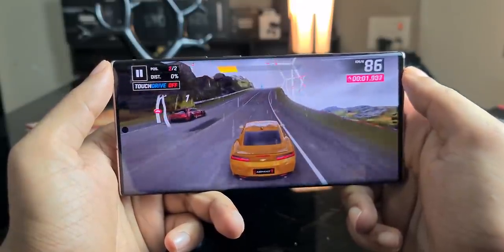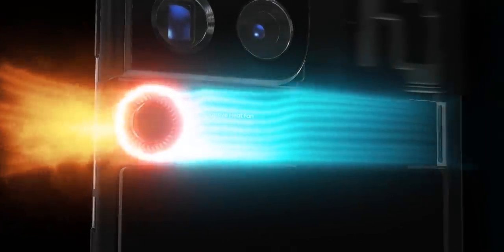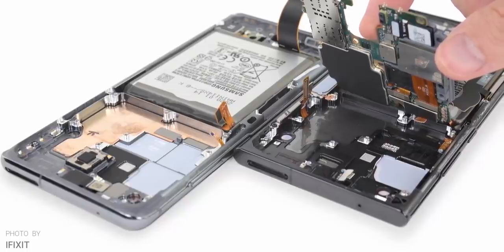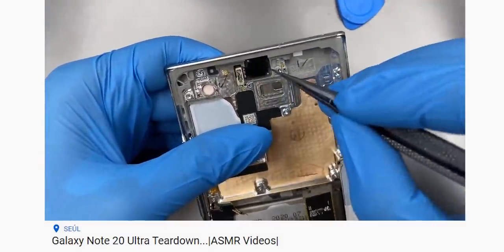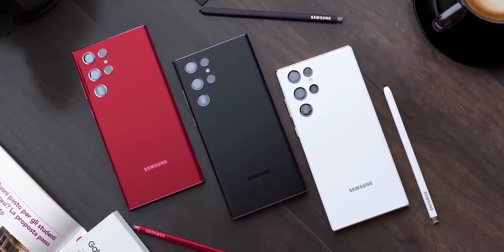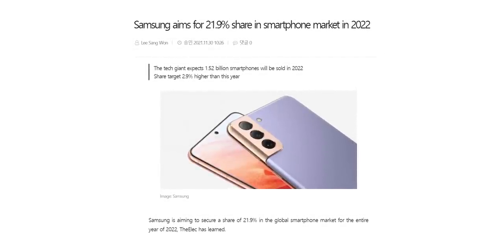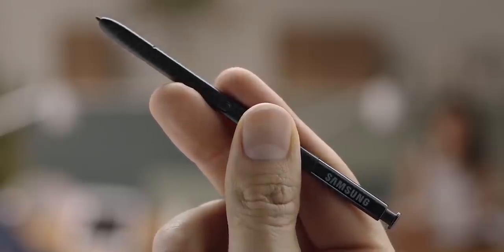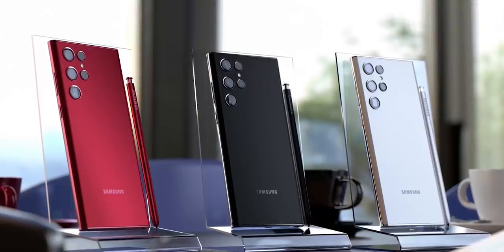Samsung Galaxy S22 Ultra - GOOD NEWS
Samsung Galaxy S22 Ultra will have the latest flagship chipset which means the  Galaxy S22 Ultra aka Galaxy Note 22 Ultra offers significantly increased graphics quality as well as the CPU performance. And while the phone would be unlikely to match the gaming consoles for overall power, but it's certain that the Galaxy S22 Ultra will be a smartphone gaming powerhouse. But for the phone to have a great sustained performance, it needs a better cooling system, and there's good news. Samsung will launch the Galaxy S22 in February.